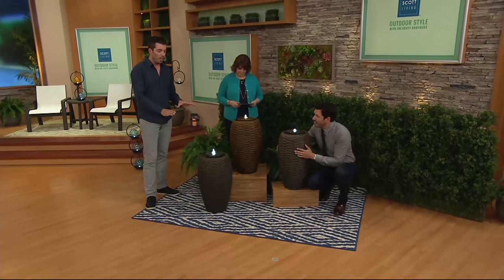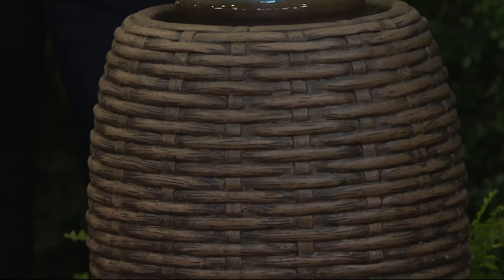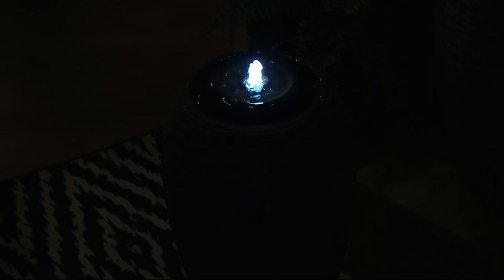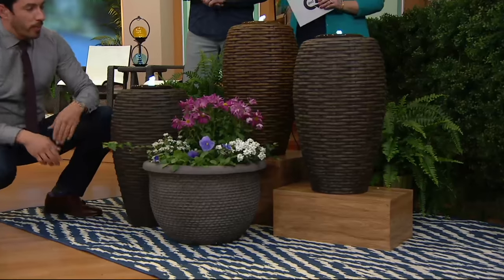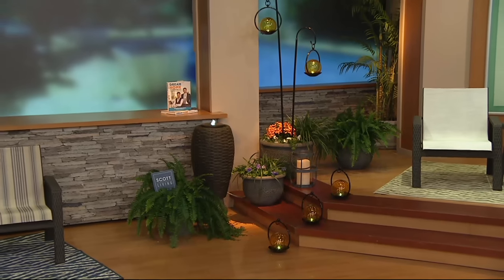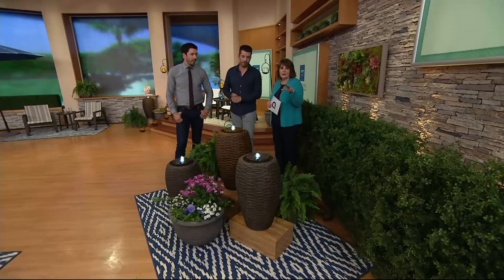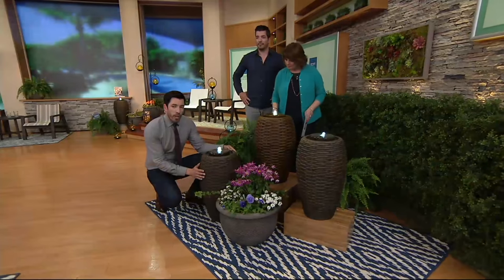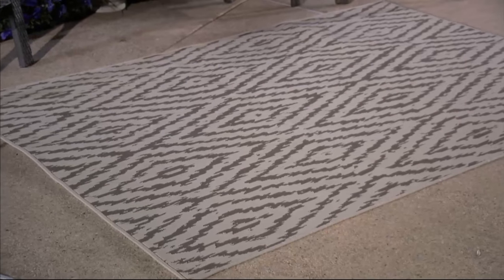Scott Living Tahiti 26" Tall Woven Fountain on QVC